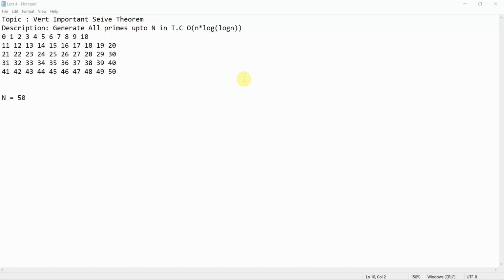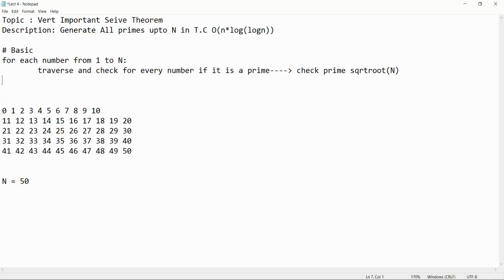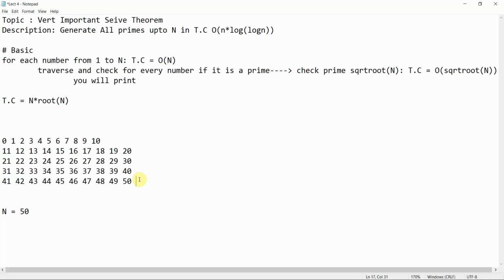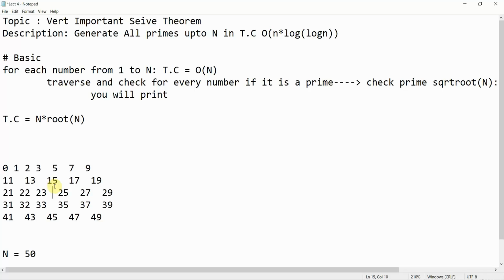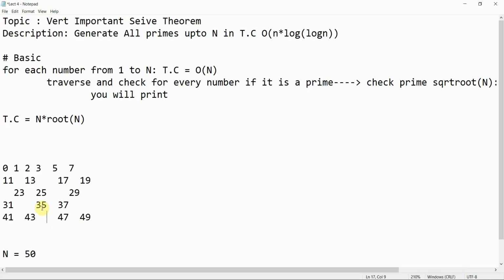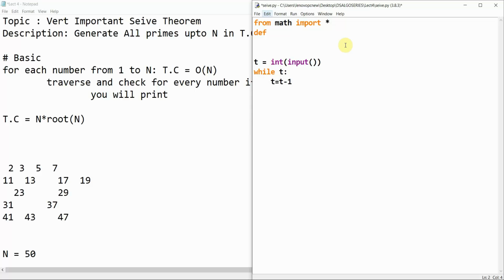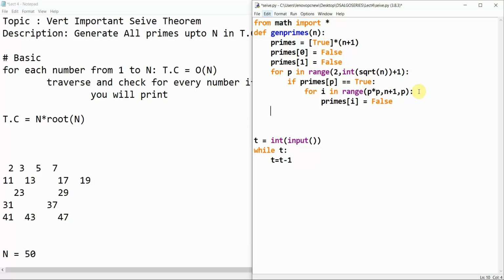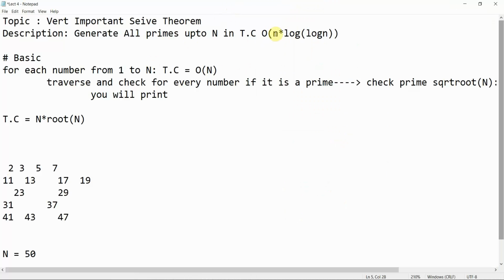Python Program for Sieve of Eratosthenes | Find primes using Sieve of Eratosthenes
Very Important Sieve Theorem. Generate All primes upto N in time complexity T.C of  O(n*log(logn)). determine Prime numbers in between 1 to N.
Sieve of Eratosthenes is an algorithm which helps us to find prime numbers in a segment with time complexity O(n log log n)  operations